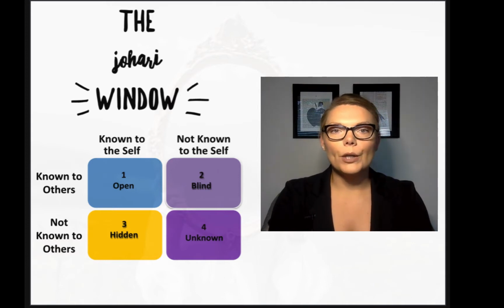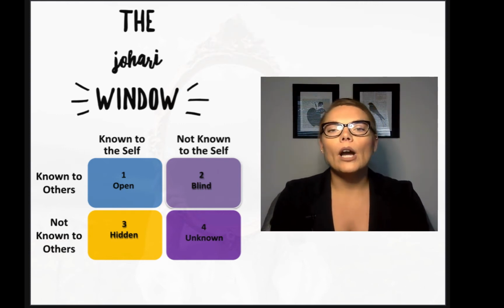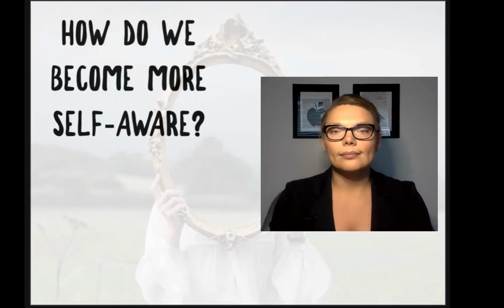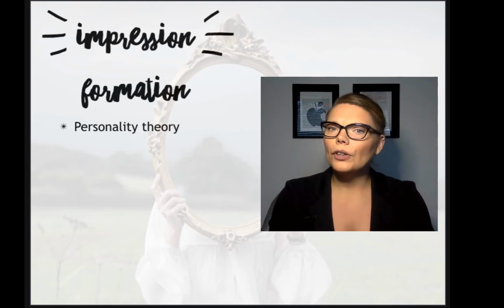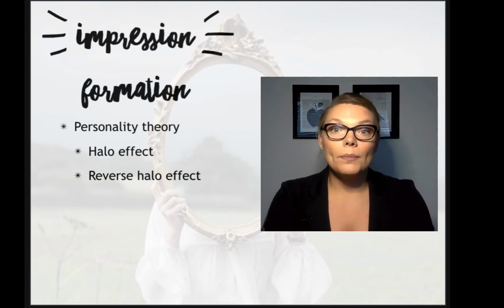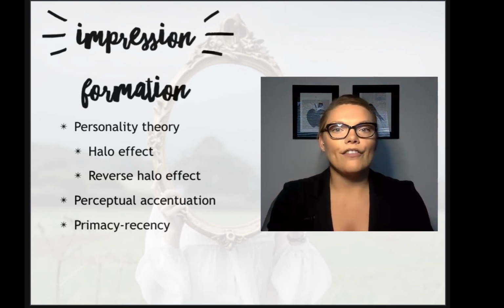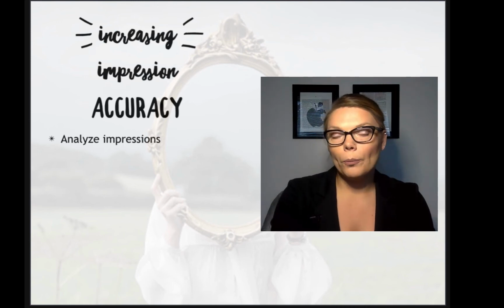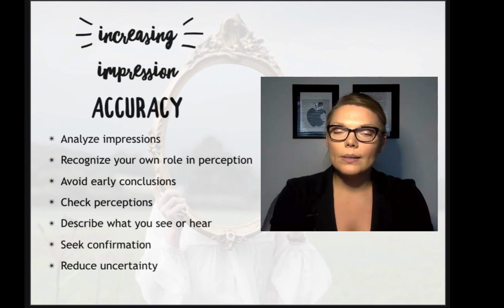Devito Chapter 3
A video describing important concepts about our "self" and managing impressions.